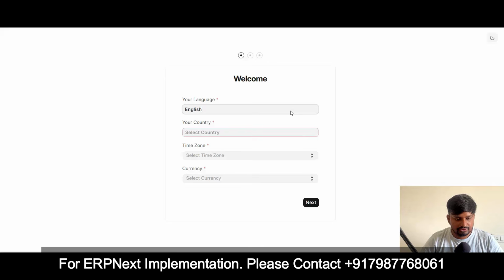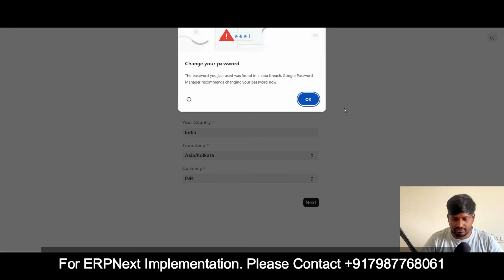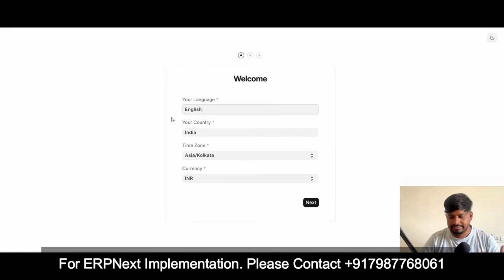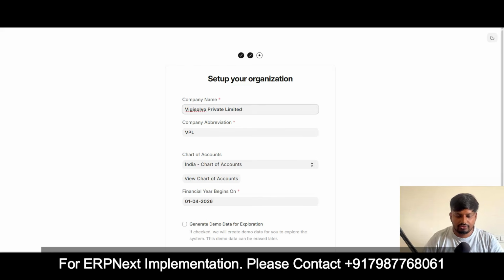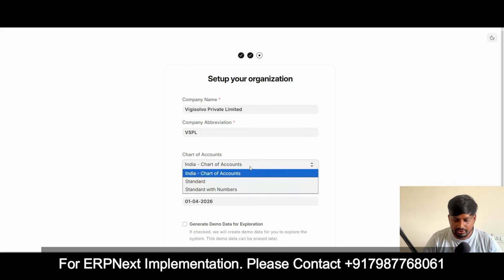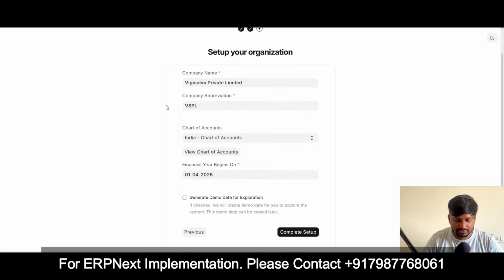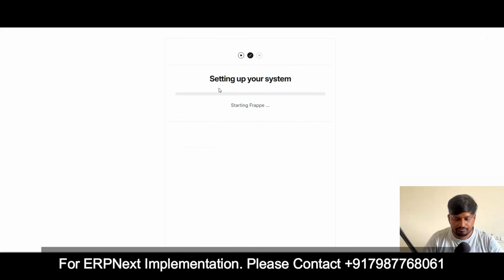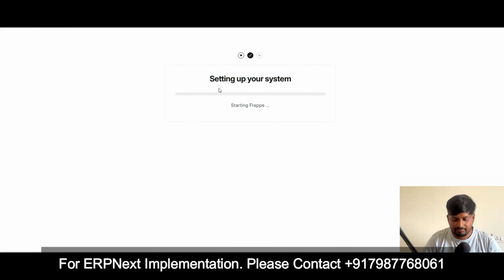ERPNext V16 Basic Company Setup | Full Tutorial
Learn how to do a complete ERPNext Basic Setup from scratch in this step-by-step tutorial.
This video is perfect for beginners who want to configure ERPNext for their business quickly and correctly.

In this video, you’ll learn:

How to create a company in ERPNext
Basic accounting & GST setup
Essential settings for smooth operations

Whether you're a business owner, accountant, or developer, this guide will help you get started with ERPNext efficiently.

🚀 Follow for More ERPNext Content